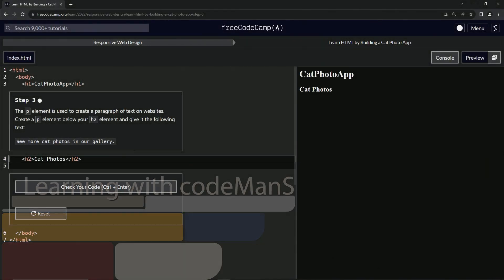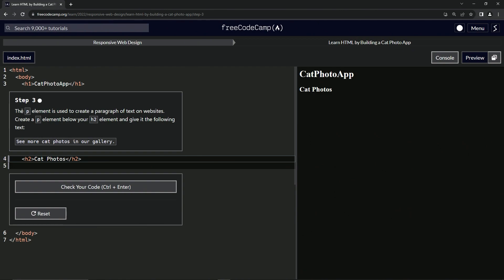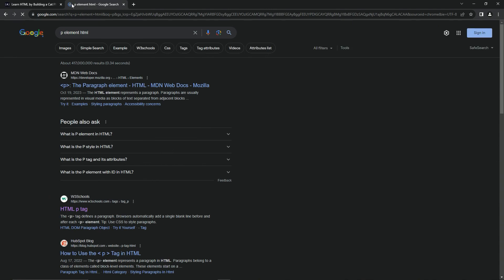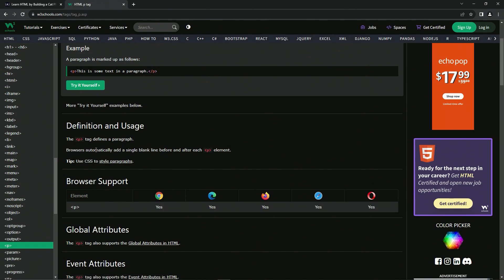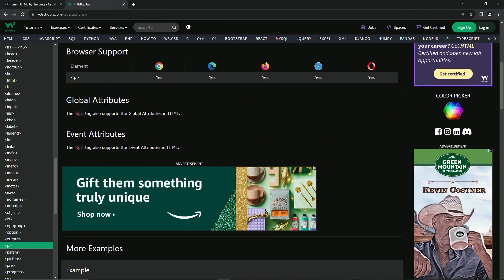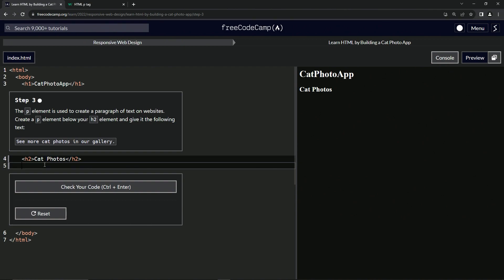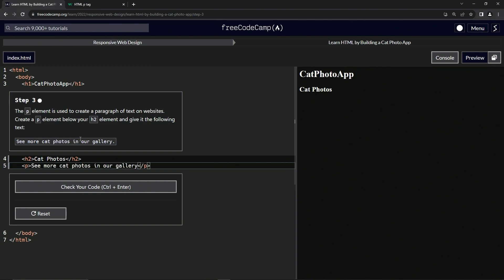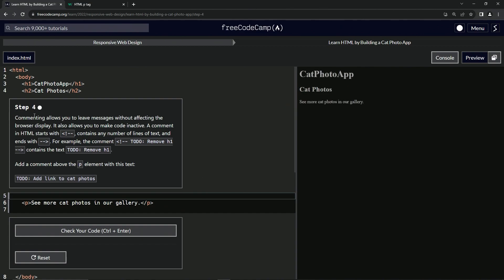Learn HTML by Building a Cat Photo App - Step 3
🌐 **"HTML Essentials: Crafting Paragraphs in CatPhotoApp Project"** 🌐

Continue your HTML learning journey with our CatPhotoApp project! This tutorial is part of our beginner-friendly HTML series, focusing on crafting paragraphs using the p element. Ideal for those looking to enhance their web development skills with practical experience.

🖥️ **Mastering the p Element for Web Content**:

Dive into the use of the p (paragraph) element in HTML, a fundamental aspect of web design. Learn how to create structured, readable paragraphs to enhance the textual content of your web pages.

🌐 **Practical Exercise: Enhancing CatPhotoApp with Text**:

Apply your newfound HTML skills by adding a descriptive paragraph to your CatPhotoApp project. This hands-on approach solidifies your understanding of HTML elements and their usage in real-world web development scenarios.

📘 **Effective Web Writing Techniques**:

Discover how to write compelling web content within your p elements. We guide you through creating engaging paragraphs that complement your website's design and overall user experience.

Every lesson, including this one on using the p element, is a crucial step in mastering the art of web creation.

📜 **Embark on Your Web Development Adventure**:

Start this course and share your progress with the CatPhotoApp project in the comments. Let's build a collaborative learning environment where we explore and master HTML together, starting with the basics.